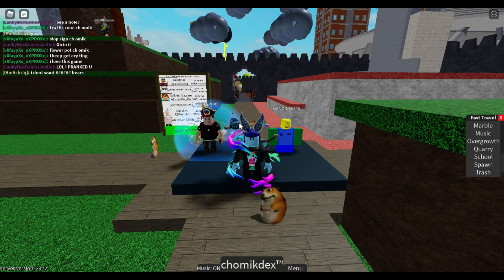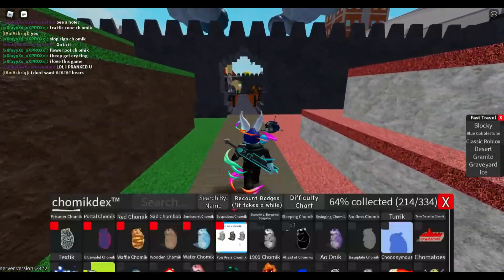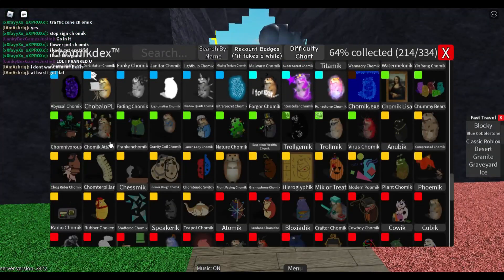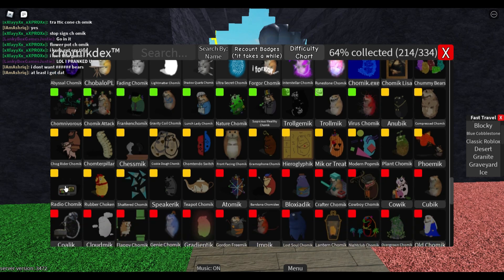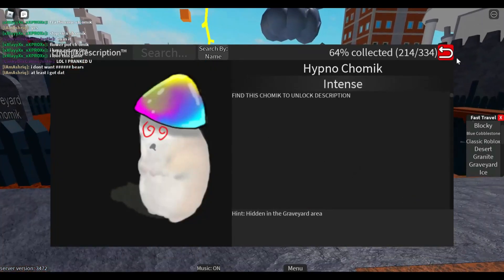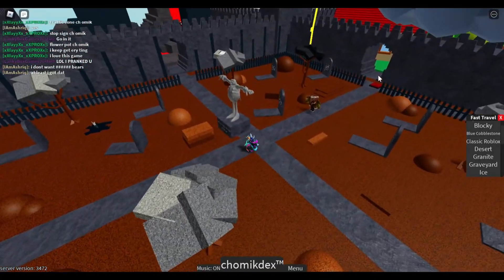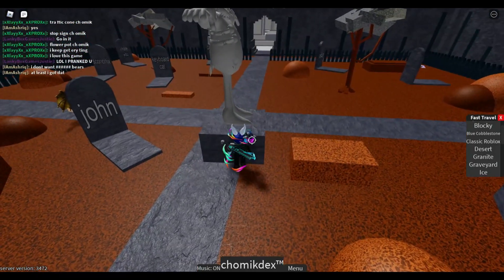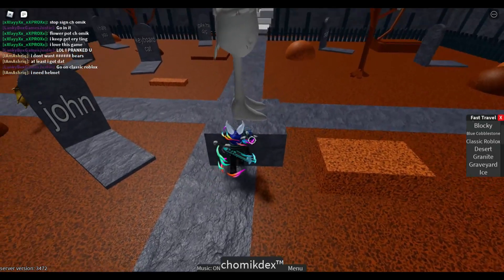how to get hypno chomik in find the chomiks (FTC)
hey there guys today iam showing you guys how to get hypno chomik this video was supposed to came last week but it didn't manage to be fininished but it's done nown and this chomik is from a game called pvz that i played for my 1st video